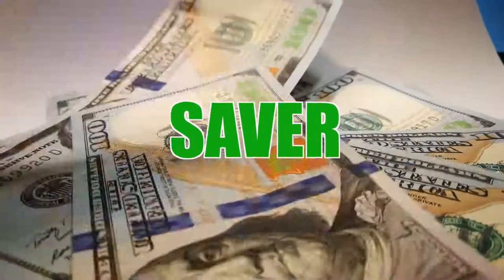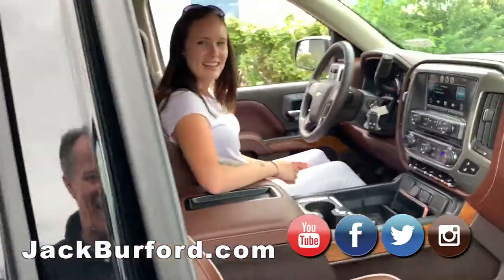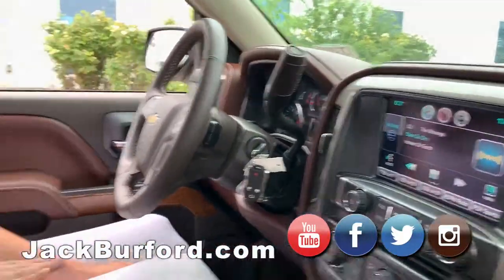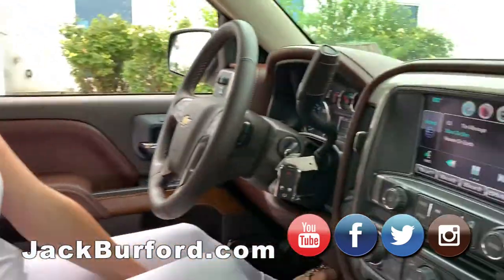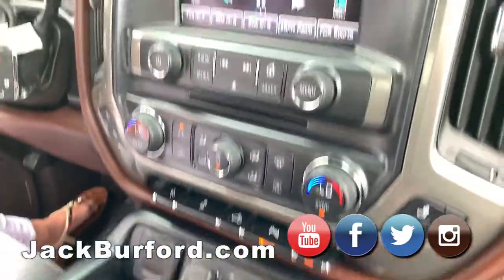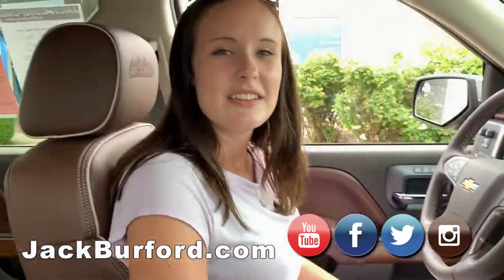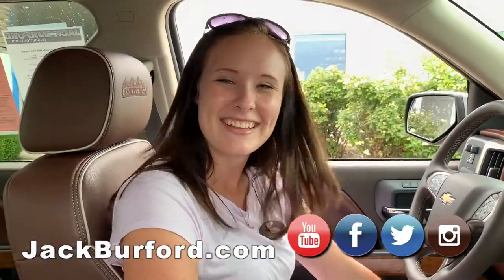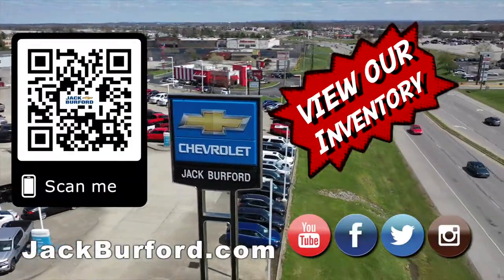2015 Chevrolet Silverado High Country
Brook shows another Money Saver Monday about this 2015 CHEVROLET SILVERADO 1500 Crew Cab Short Box 4 Wheel Drive High Country (3105) CLICK THE LINK FOR MORE INFO NOW!